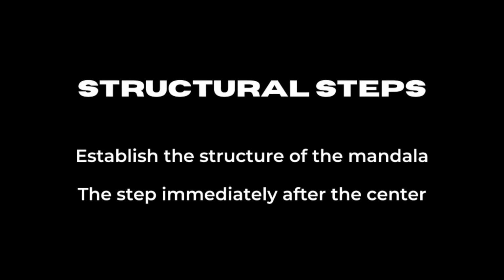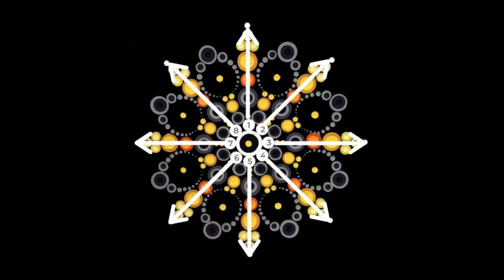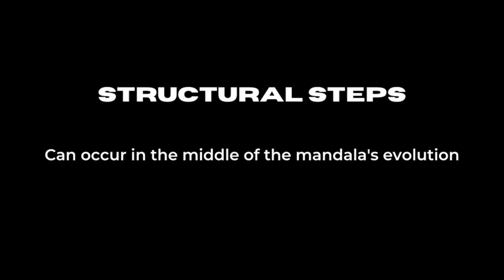Structural Steps: An intro to this important mandala component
Not all elements in a mandala serve the same function. Understanding the different components makes making mandalas much easier.

In this video I introduce my names for the 5 different types of mandala making steps:

- the center
- structural steps
- alignment steps
- foundation steps
- decorative steps

Then I use clear examples to help you understand structural steps and how important these are to the creation of your mandalas.

Mandala examples in this video include:

Dot for Charities May 2019 Mandala (Brain Tumour Foundation of Canada)